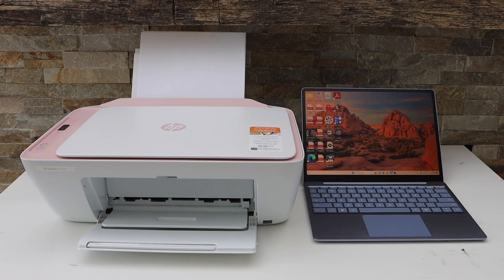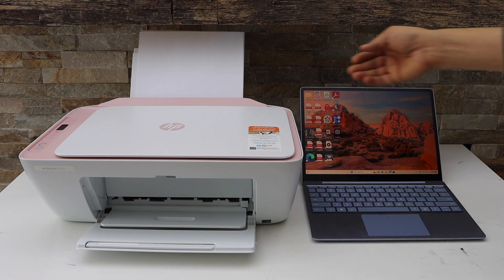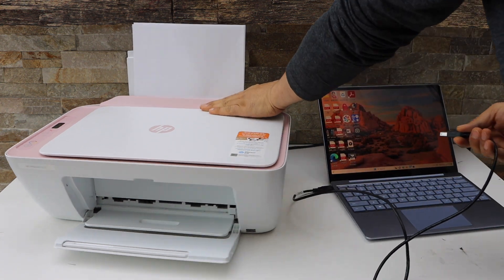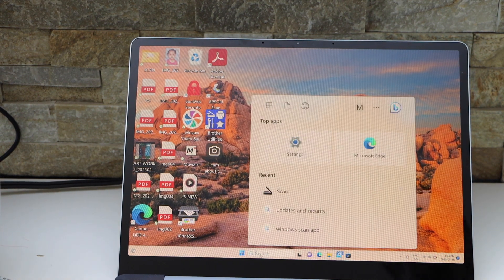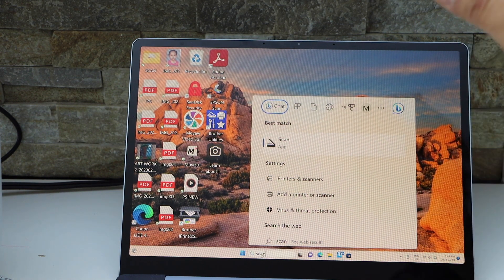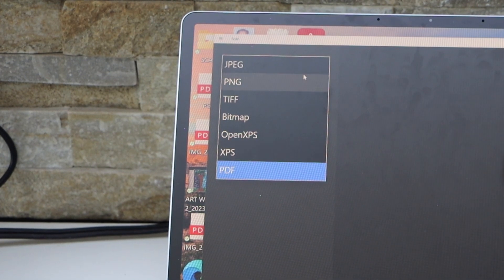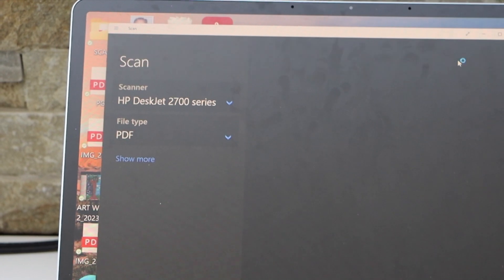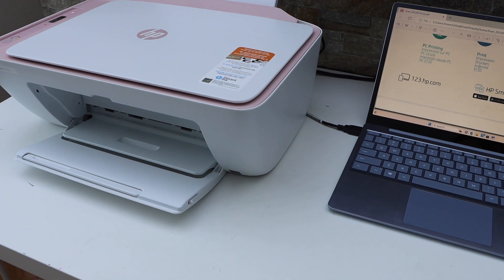HP DeskJet 2742e USB Setup To Computer or Laptop, Quick And Easy Printing & Scanning With USB Cable.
This video shows the quick and easy setup of the HP DeskJet 2742e all-in-one inkjet printer with a USB Cable and a Windows laptop or computer for fast printing and scanning.